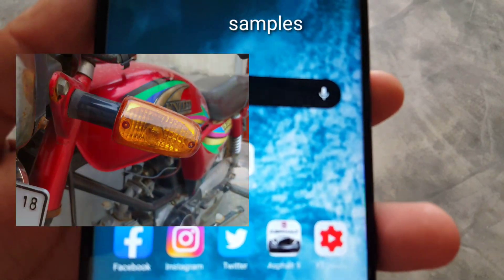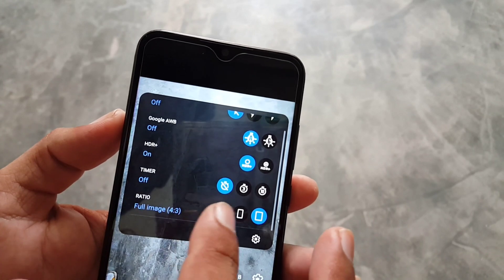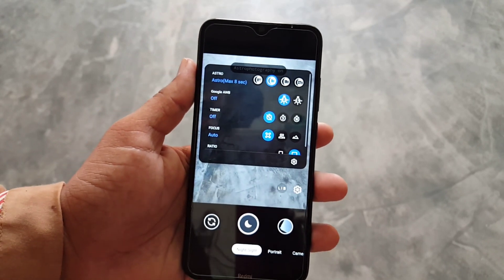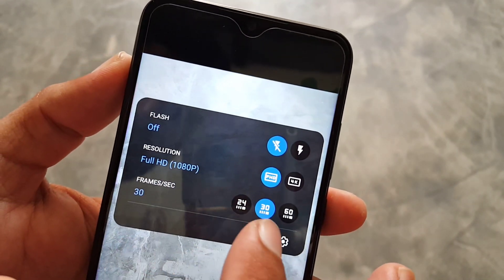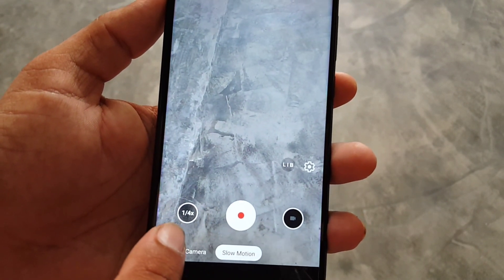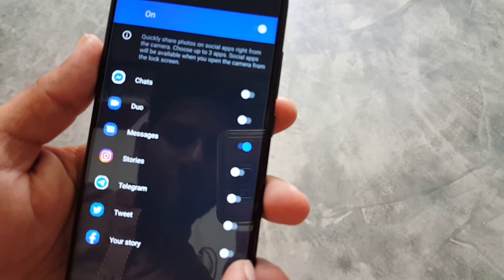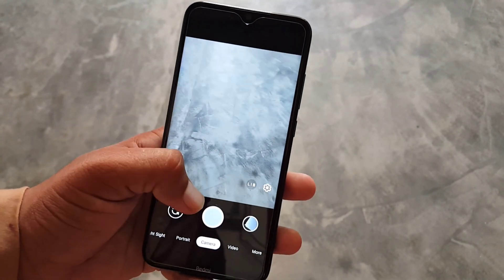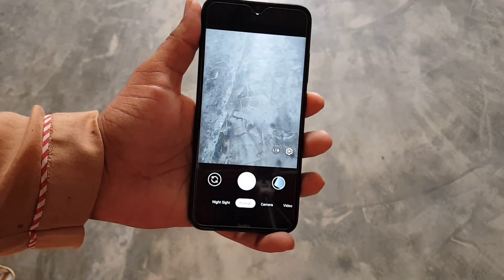Its time to install Gcam 7.4 on your phone | Pixel 5 Google Camera